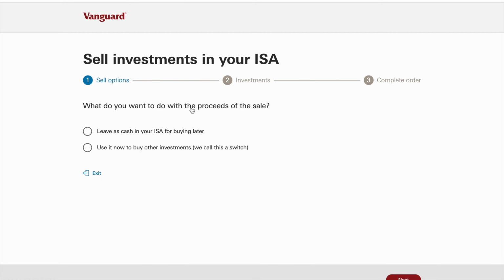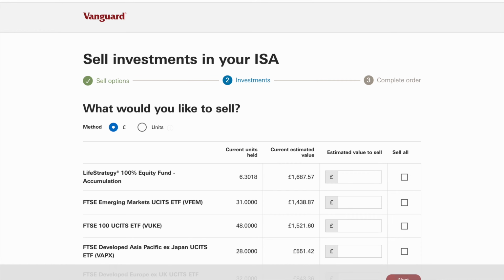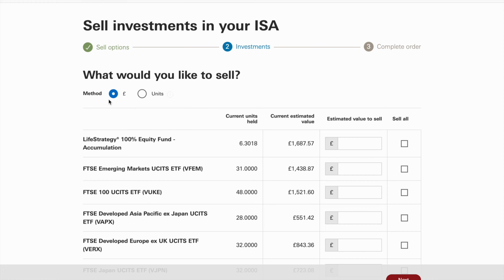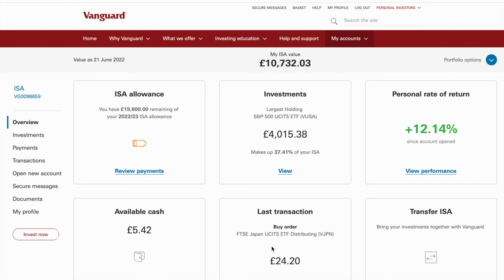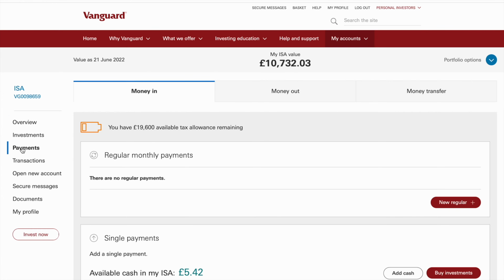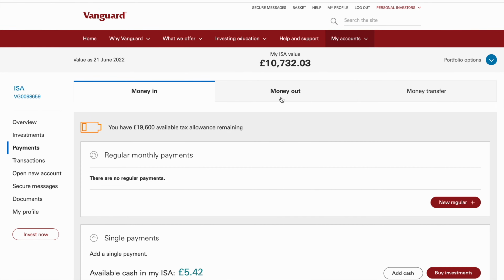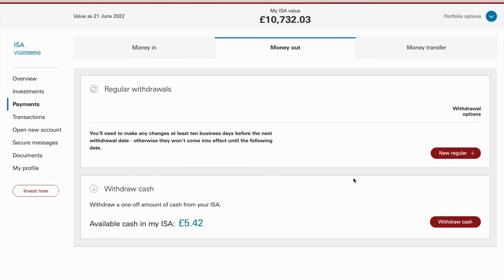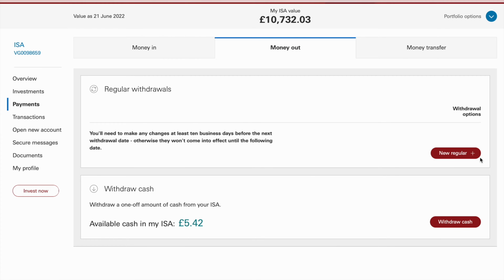HOW TO WITHDRAW MONEY FROM A VANGUARD ISA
While selling your investments is the last thing you should be thinking about right now - I've had lots of questions regarding exactly how to cash out from the Vanguard platform.

Today I give a simple breakdown of the process of selling out of an ETF and then how to withdraw the cash to your bank account.

If you want to earn some extra money why don't you give matched betting a go! I've made over £6000